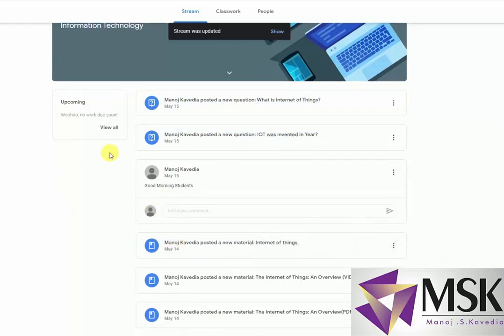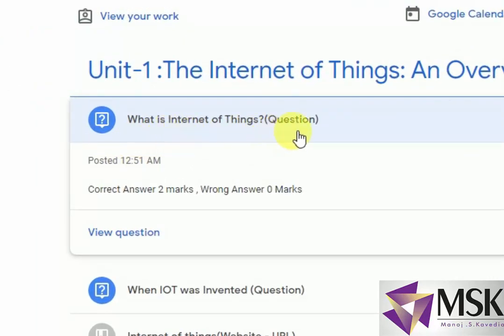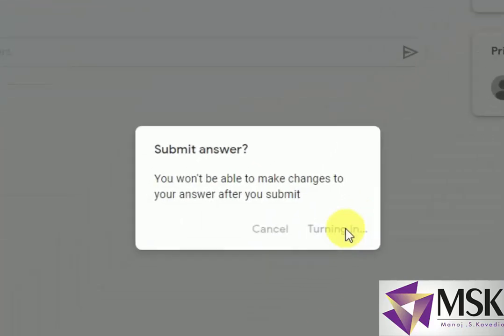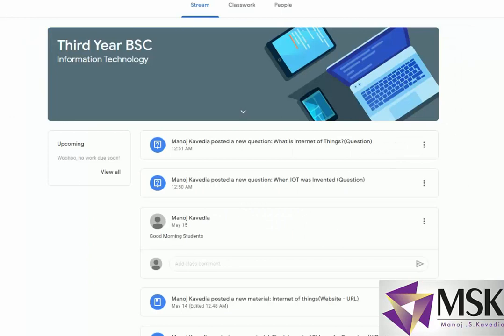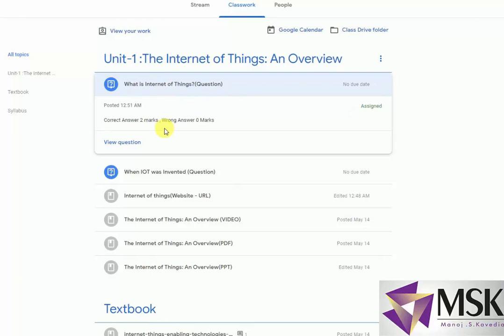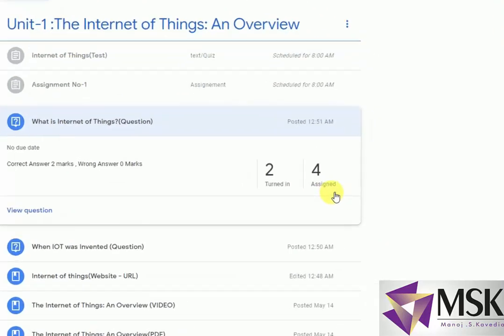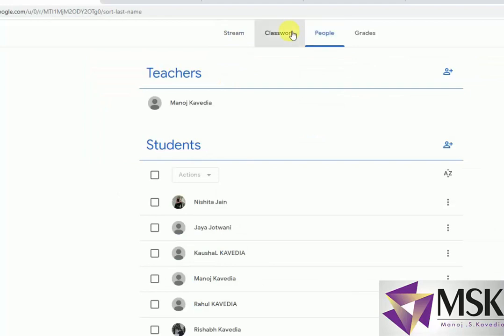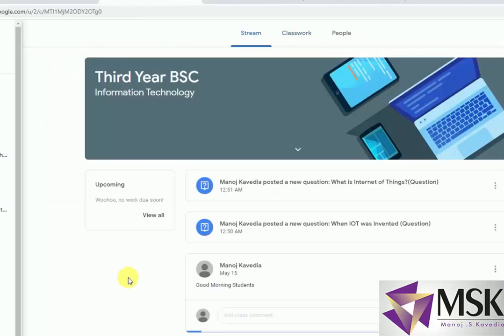How to Setup Virtual ClassRoom Part-6 | KavediaSir |Arduino | IOT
In this lecture you will learn how to setup Virtual ClassRoom.